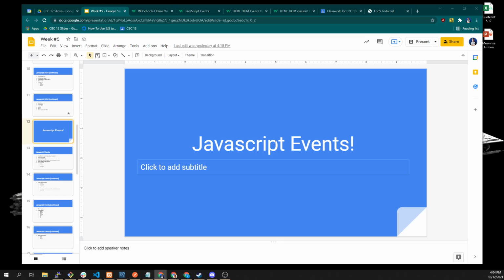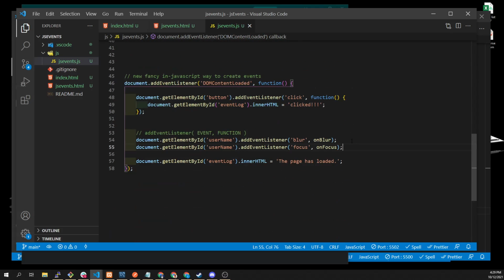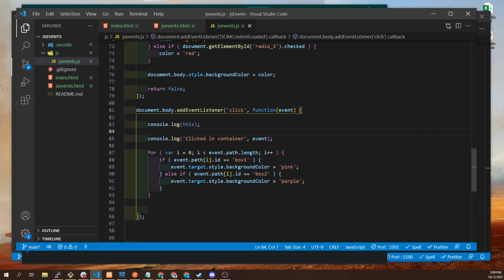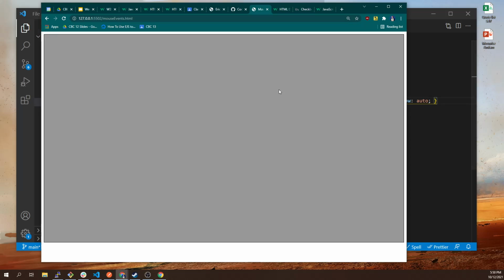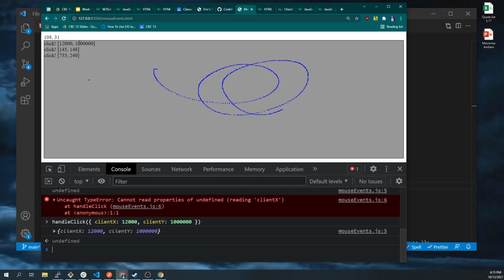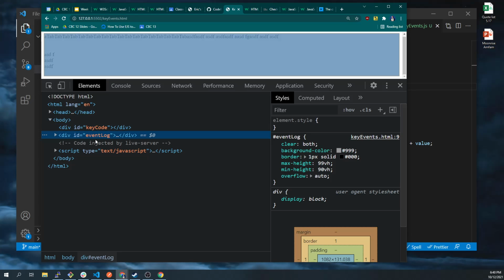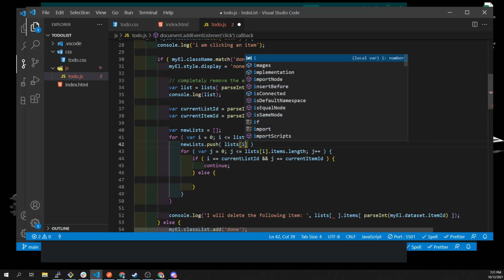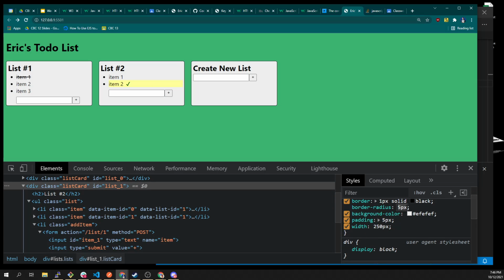CBC13 - Week 5, Day 2 (JS Events)